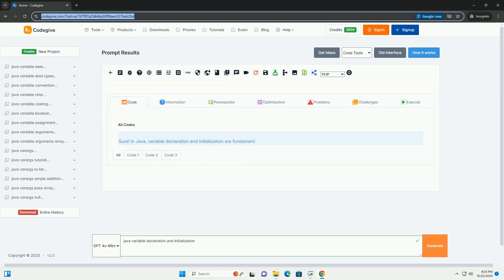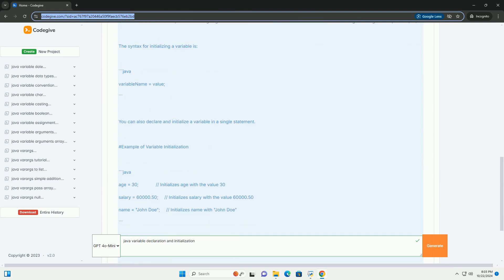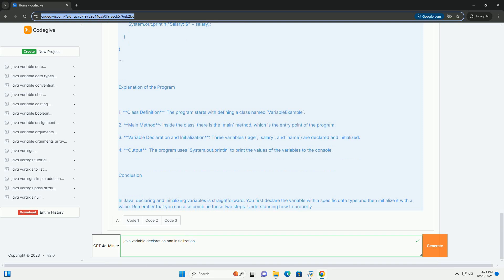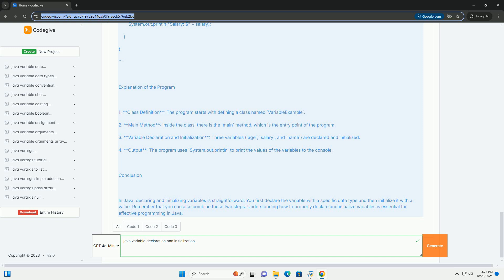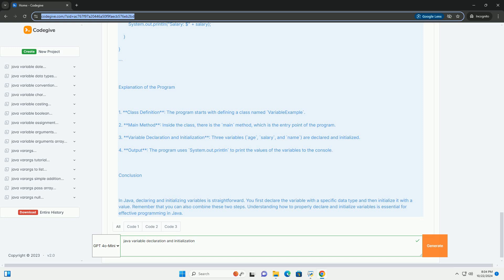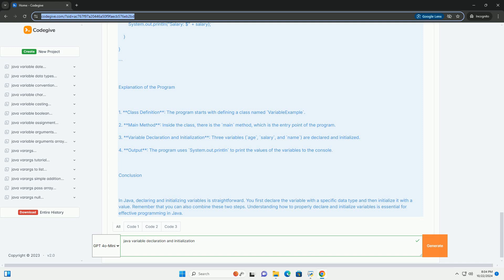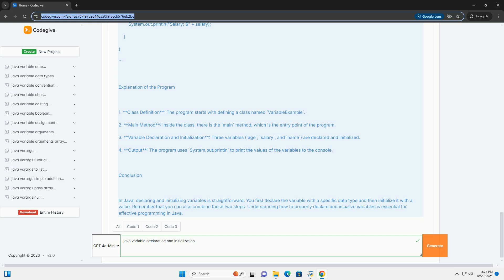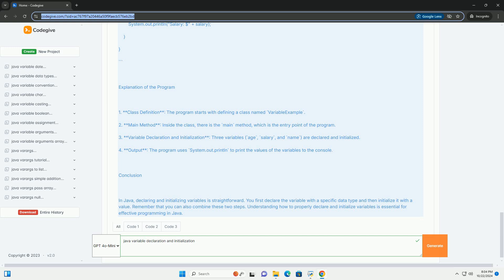java variable declaration and initialization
sure! in java, variable declaration and initialization are fundamental concepts that every programmer should understand. let's break these concepts down step by step.

### variable declaration

variable declaration is the process of defining a variable by specifying its type and name. in java, you must declare a variable before you can use it. the syntax for declaring a variable is:

- **datatype**: this indicates the type of data that the variable can hold (e.g., `int`, `double`, `string`, etc.).
- **variablename**: this is the name you give to the variable, which follows java naming conventions.

example of variable declaration

### variable initialization

variable initialization is the process of assigning a value to a variable after it has been declared. this is done using the assignment operator (`=`).

the syntax for initializing a variable is:

you can also declare and initialize a variable in a single statement.

example of variable initialization

### combined declaration and initialization

you can declare and initialize a variable in one line, which is often more concise and readable.

example of combined declaration and initialization

### example program

let's put this all together in a simple java program that illustrates variable declaration and initialization:

### explanation of the program

1. **class definition**: the program starts with defining a class named `variableexample`.
2. **main method**: inside the class, there is the `main` method, which is the entry point of the program.
3. **variable declaration and initialization**: three variables (`age`, `salary`, and `name`) are declared and initialized.
4. **output**: the program uses `system.out.println` to print the values of the variables to the console.

### conclusion

in java, declaring and initializing variables is straightforward. you first declare the variable with a specific data type and then initialize it with a value. remember that you can also combine  ...

python declaration function
python declaration order
python declaration type
python declaration array
python declaration variable type

python declaration function
python declaration order
python declaration type
python declaration array
python declaration
python declaration list
python declaration vs definition
python declaration int
python initialization list
python dictionary initialization
python initialization object
python lazy initialization
python tuple initialization
python initialization
python initialization code
initialization python module
python array initialization